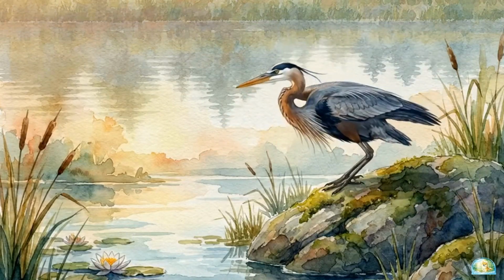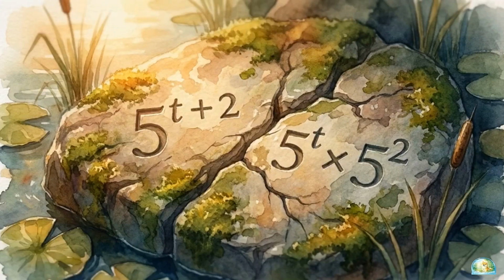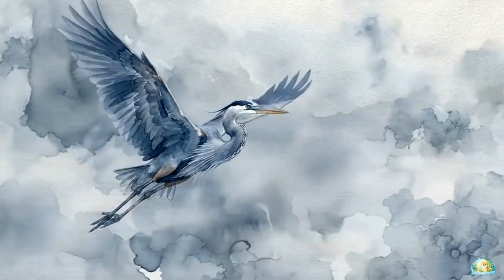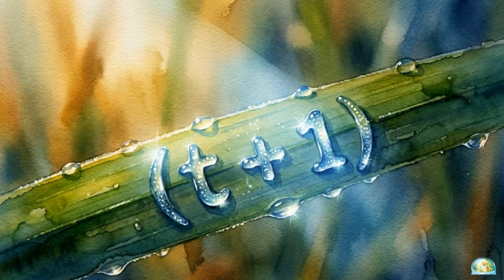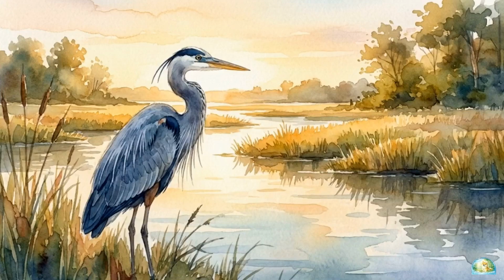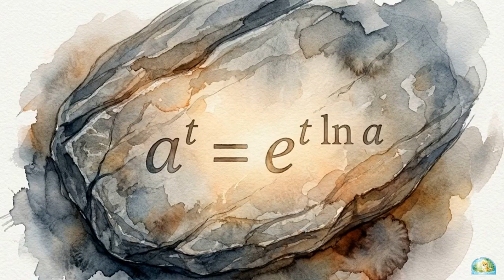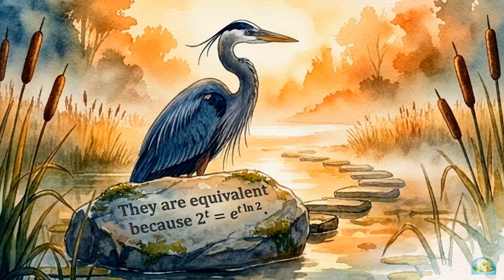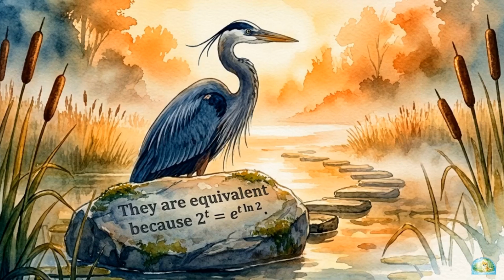Rewrite Exponential Expressions · A-SSE.3c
Students rewrite exponential expressions to make growth factors and rates visible.

CCSS A-SSE.3c